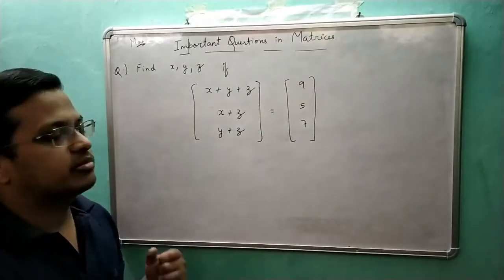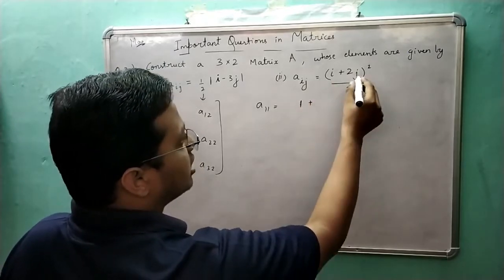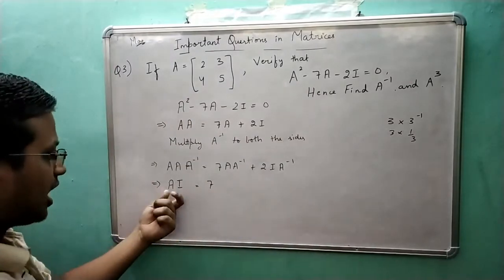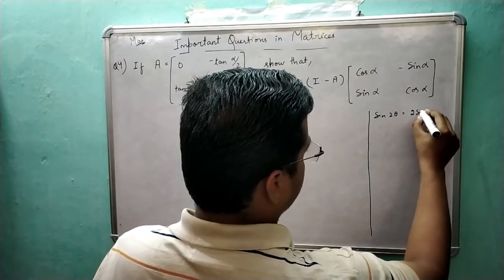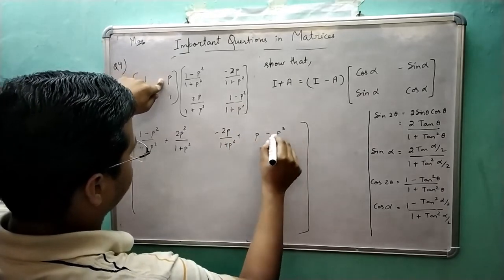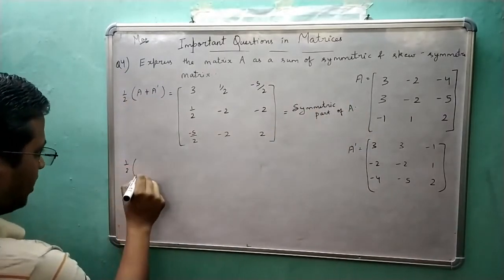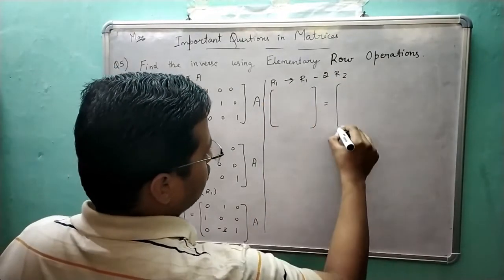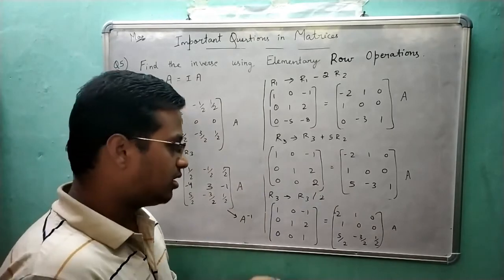Matrix, Part 5, Important Questions